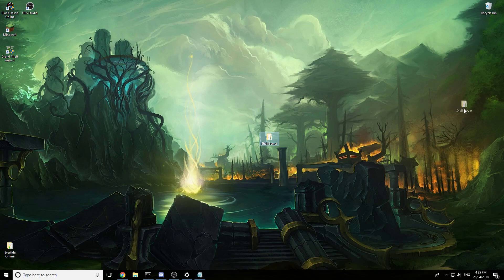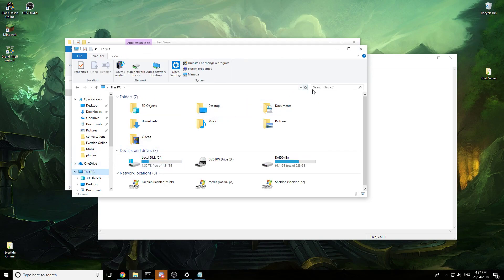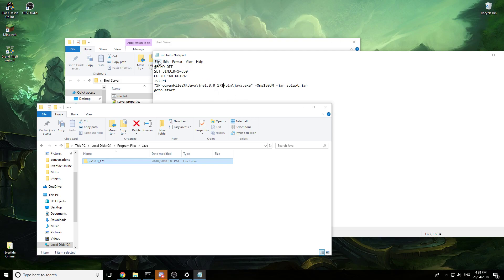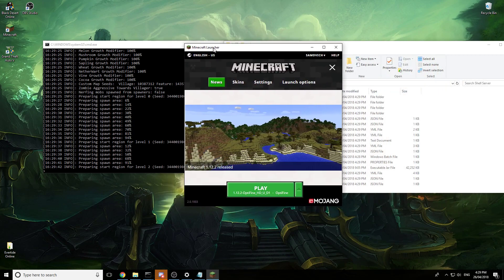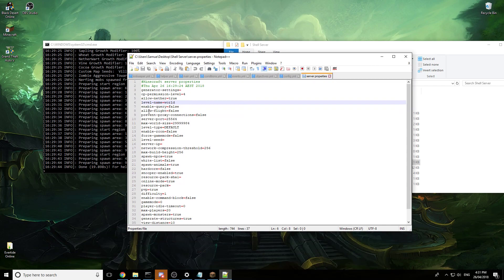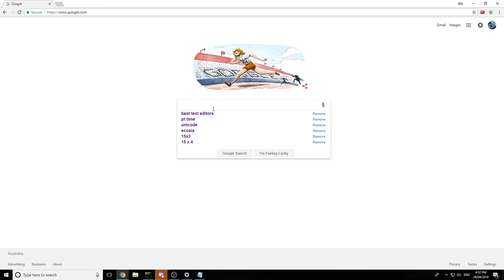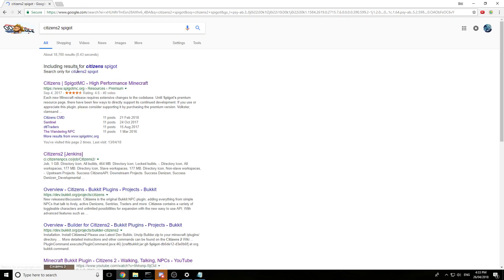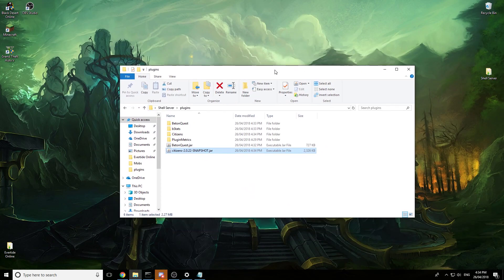1 - Setting up a Spigot 1.12.2 server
Learn to set up a 1.12.2 server and run:
- BetonQuest
- Citizens2

Links

Run.bat:
@ECHO OFF
SET BINDIR=%~dp0
CD /D "%BINDIR%"
:start
"%ProgramFiles%\Java\jre1.8.0_171\bin\java.exe" -Xms1803M -jar spigot.jar
goto start

- Comment if you need help, i will try to reply as soon as possible -